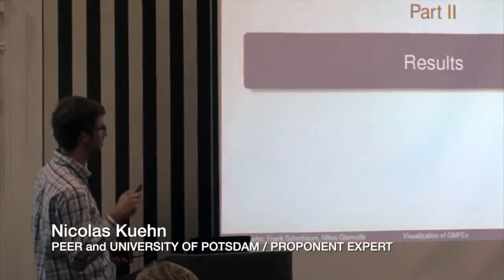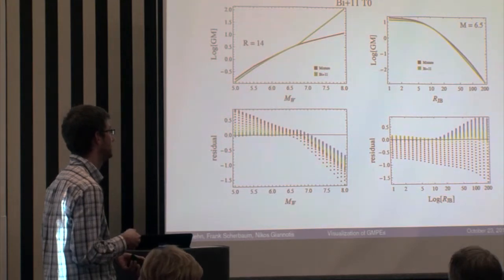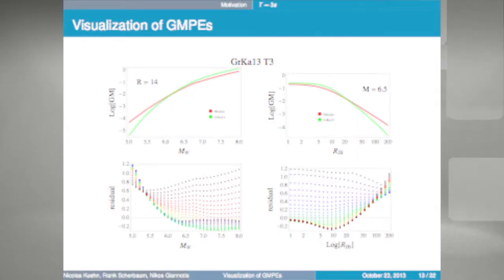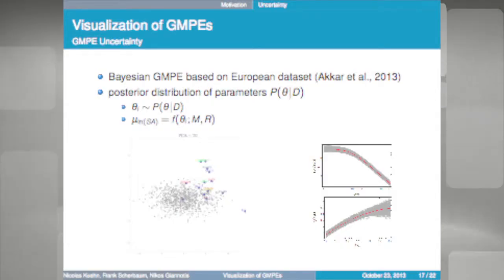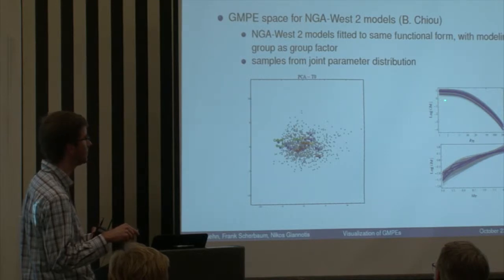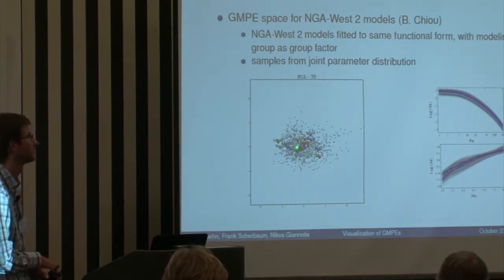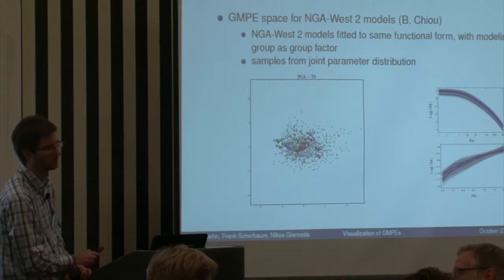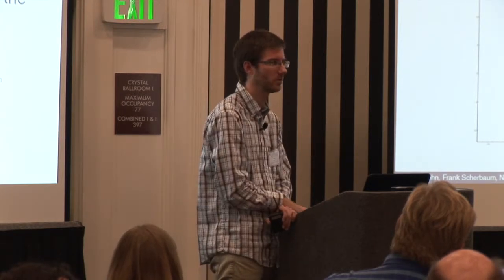WS2_SWUS_Day2_S11_Kuehn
WS#2 -- Day2: Visualization of epistemic uncertainty to GMPEs.

Nicolas Kuehn